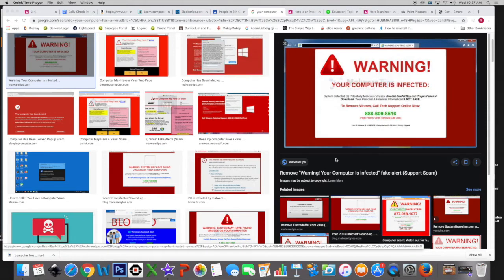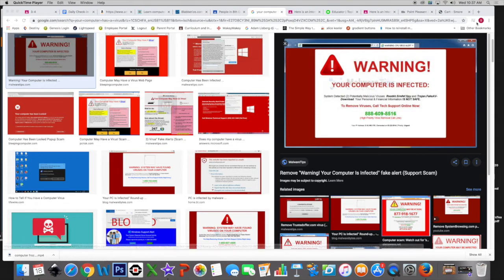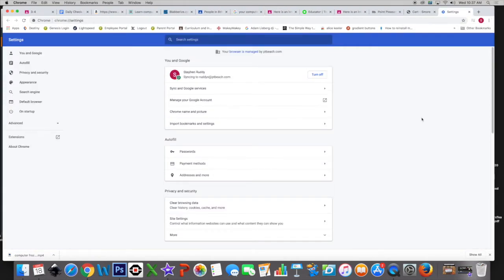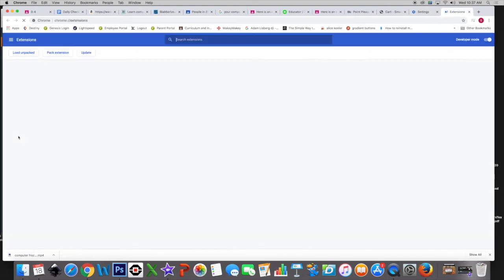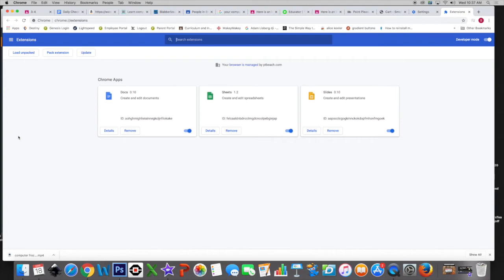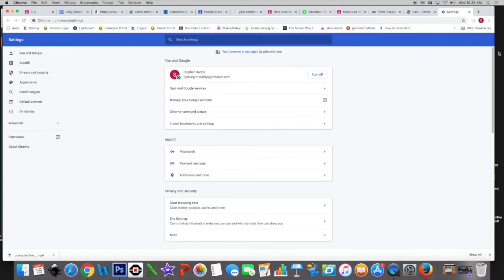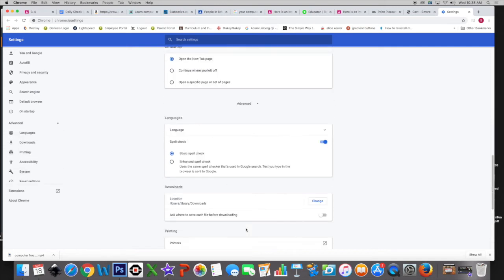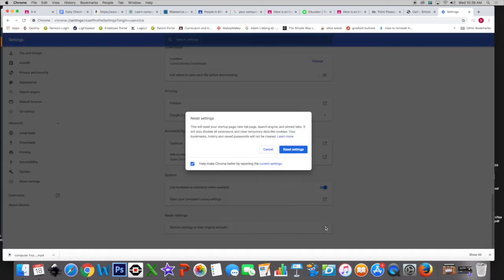How to get rid of weird messages and ads that are popping up.